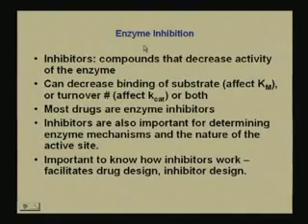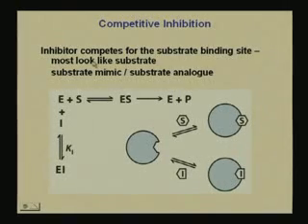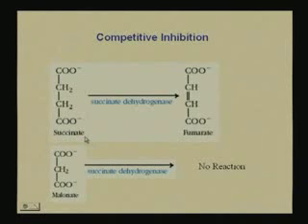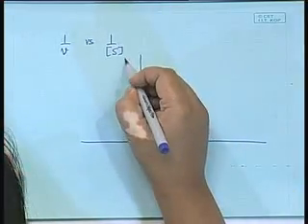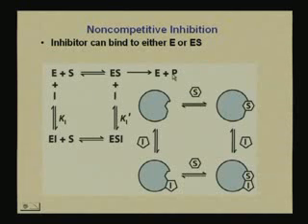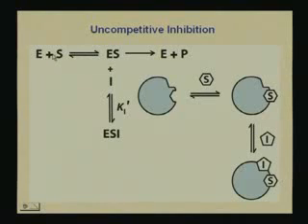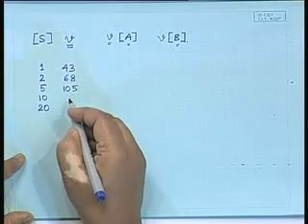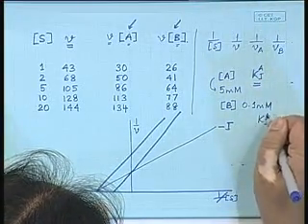Lecture 9 Enzymes III